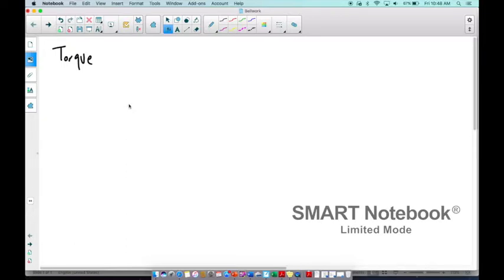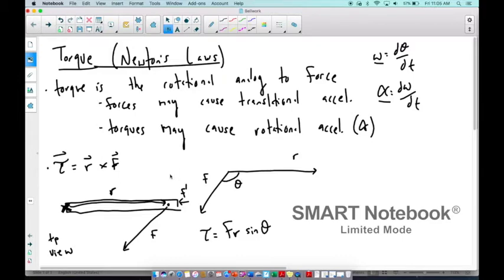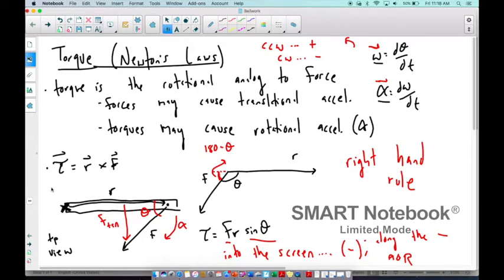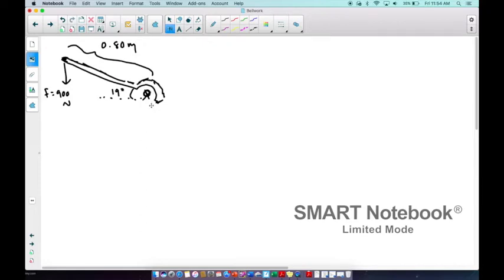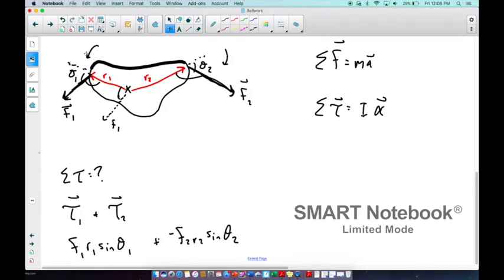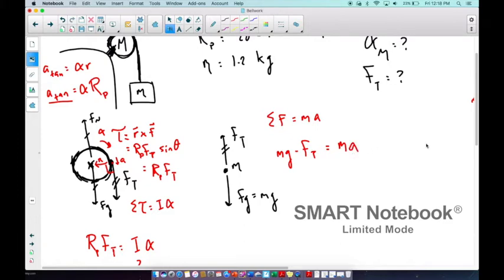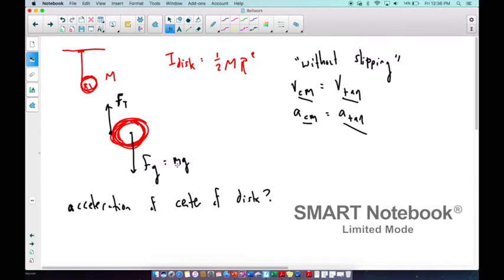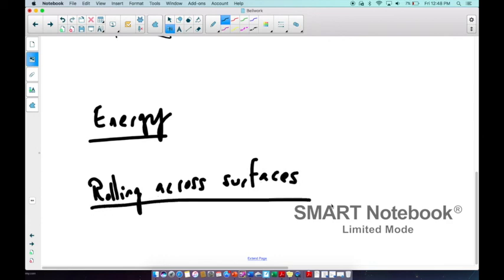Torque Pt. 1